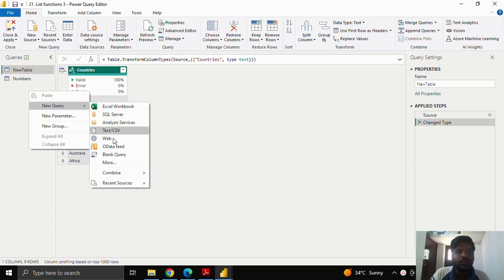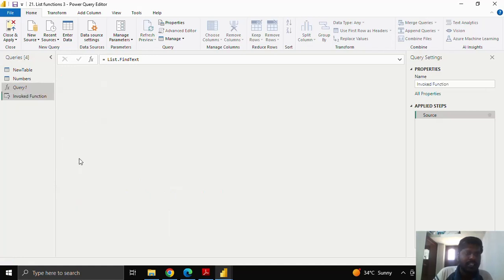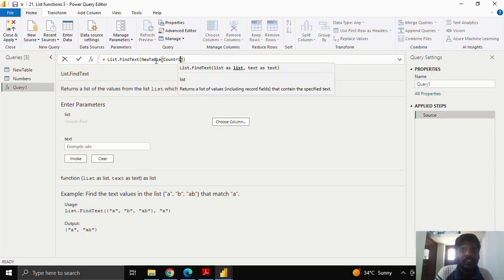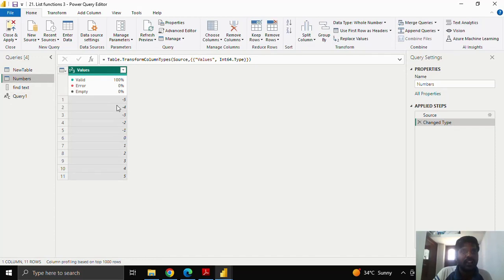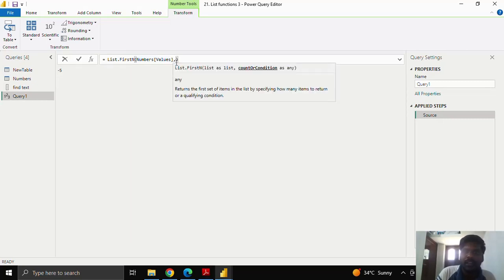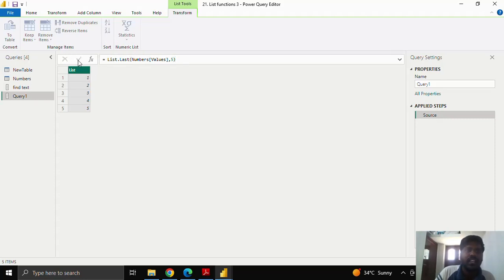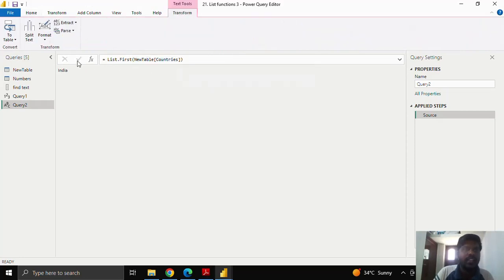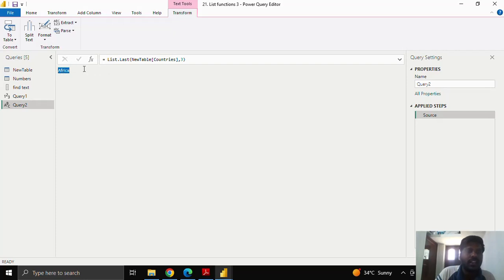Power Query | M Language | How to use FindText, First, FirstN, Last and LastN functions of List.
This video is about How to use FindText, First, FirstN, Last and LastN functions of List in Power Query.